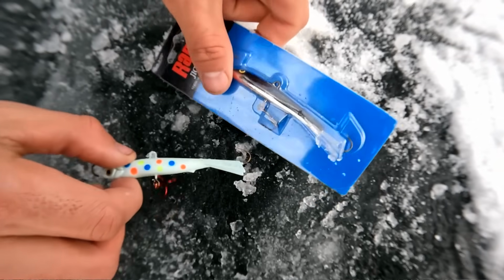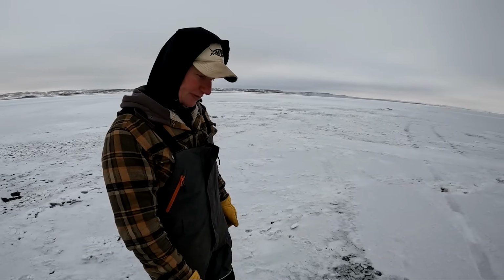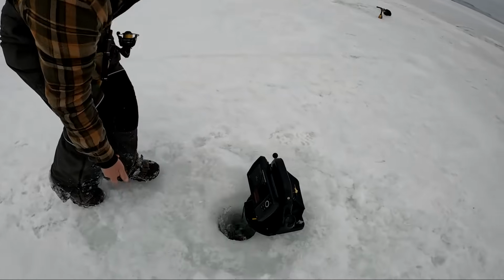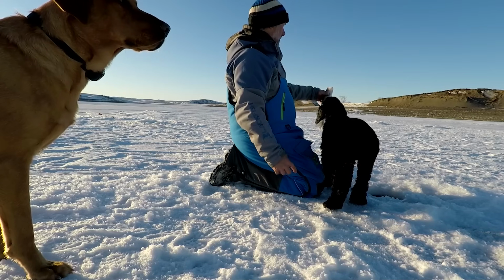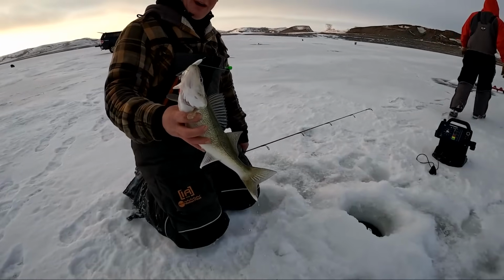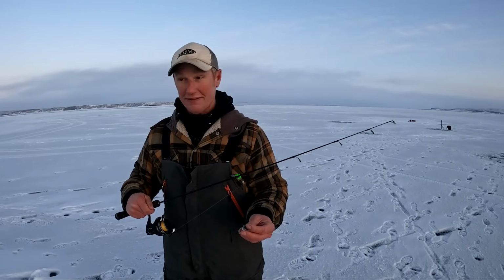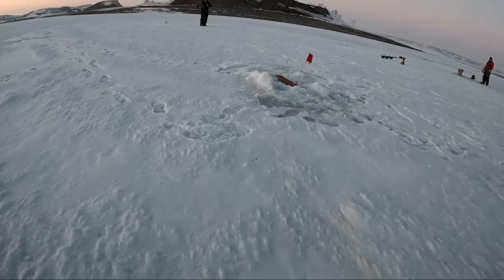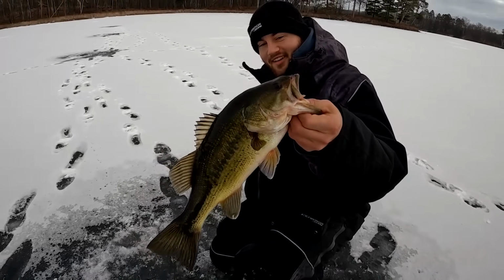Ice Fishing Lake Oahe Walleyes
Chad Schilling of Oahe Wings and Walleyes heads out on South Dakota's famous Lake Oahe in search of hungry walleyes.